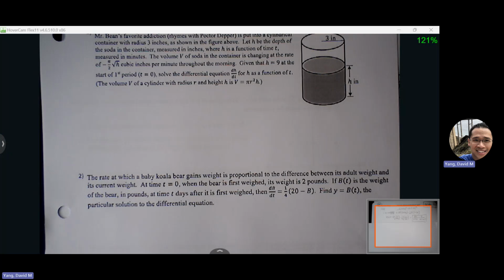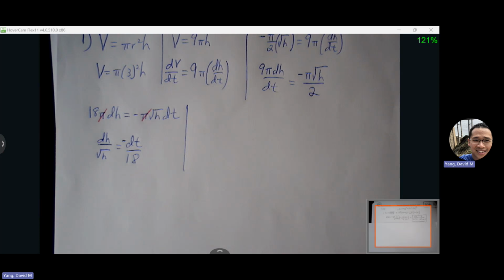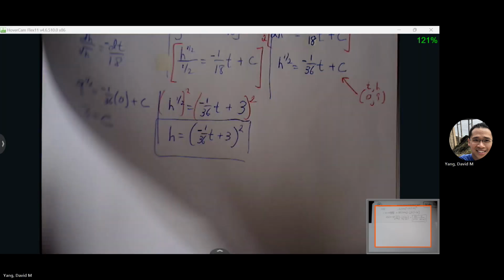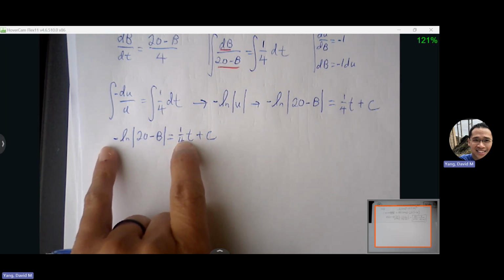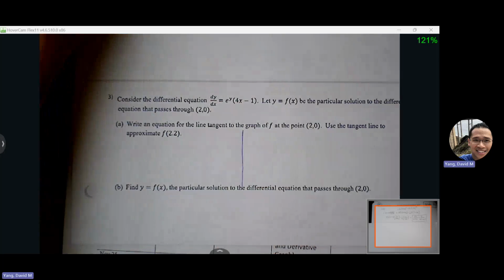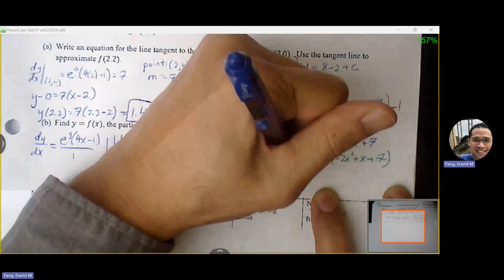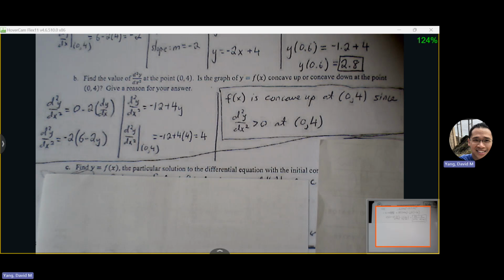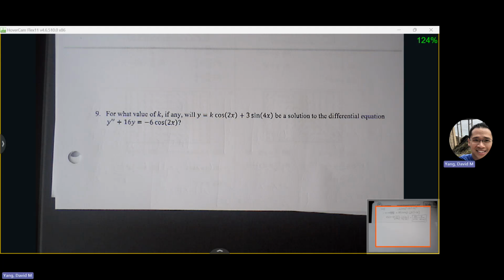BC Calc 7.1-7.3 Quiz Review Day 1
AP Calculus BC - (Mon) Nov 4, 2024